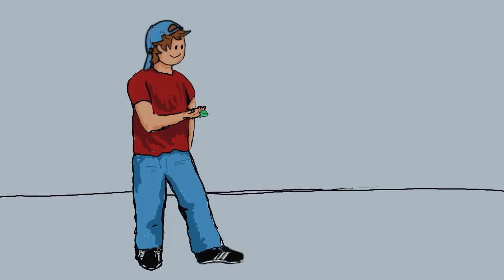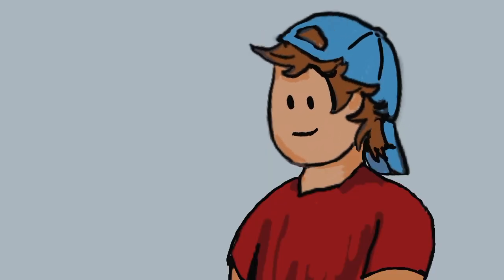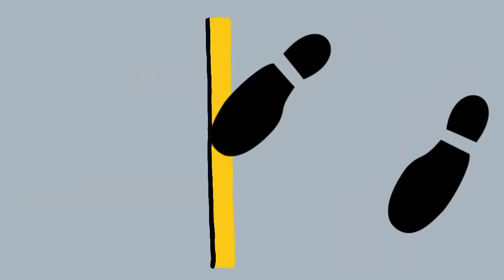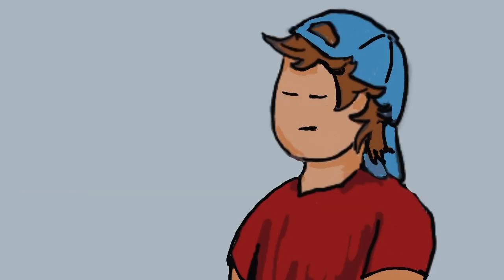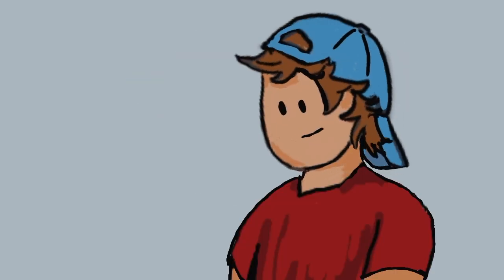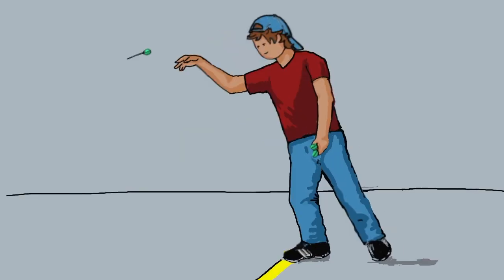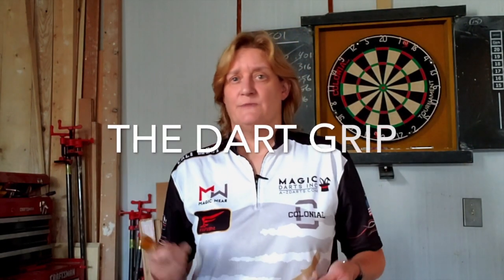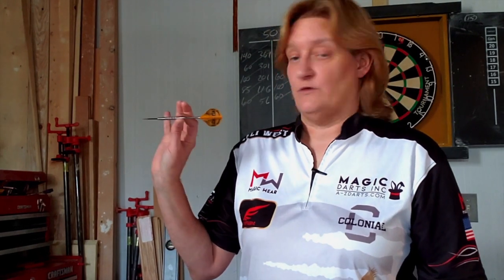Darts 101: The Throw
In this 2nd episode of the Darts 101 beginner series of instructional videos, we learn the basics of good form when throwing a dart.

Garage Darts is inspired by Cali's dart career. Over the span of 20+ years she has played darts, she has found too many people that know nothing about the game of darts! So came the idea to create a channel that takes the mystery out of the game. Her hope is to get more people involved in darts especially in America where it is a bit more obscure than in other countries.

The next video is in progress now and should be out in a few weeks.

If you are a dart player who already knows all this 101 stuff, please leave a comment about topics you struggled with as a beginner. I will be skipping ahead with a few videos for the advanced player, regarding darts in America and some of the national competitions.

Colonial V2 Steel Tip Dartboard: A durable and affordable steel tip dartboard for beginners found
Darts/Barrels: my own signature V1 Colonial barrels were used in this video found
Darts Jersey: You can rock a replica of my signature V1 player jersey found